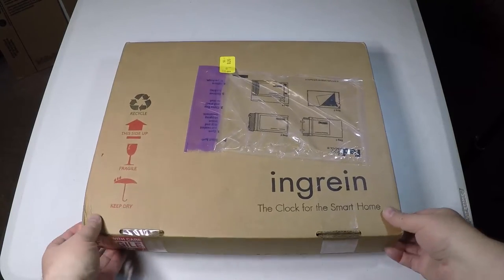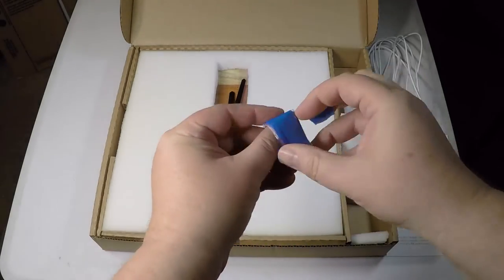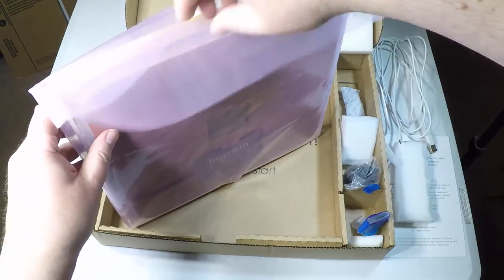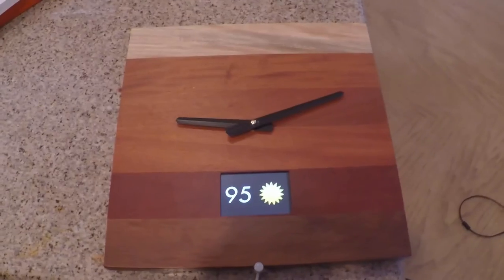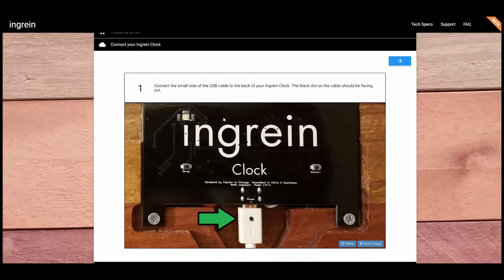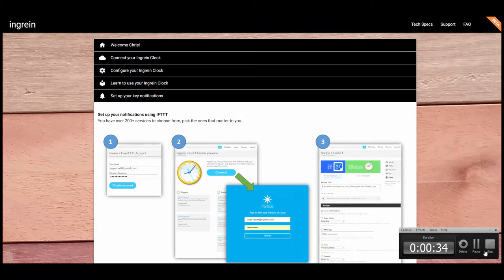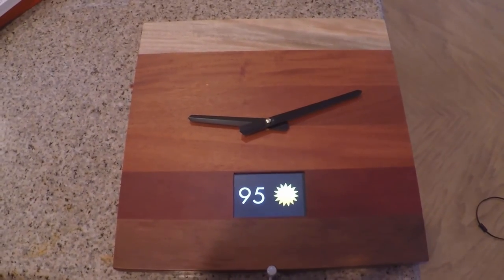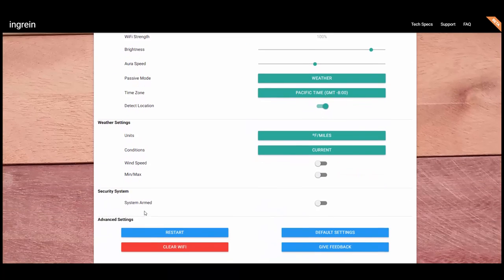Ingrein Smart Clock Unboxing Review